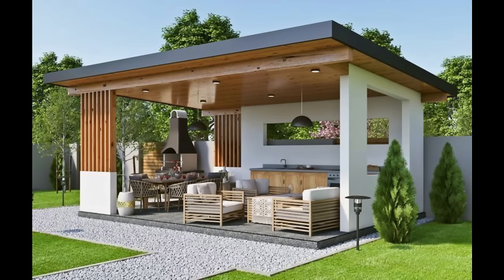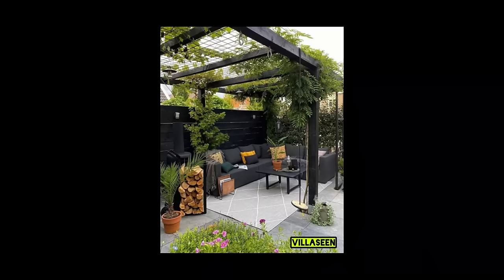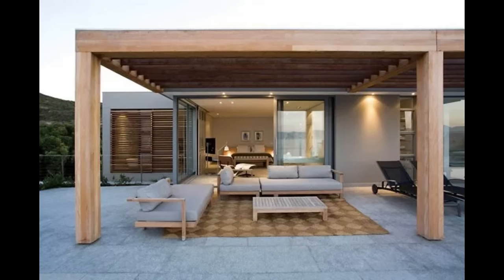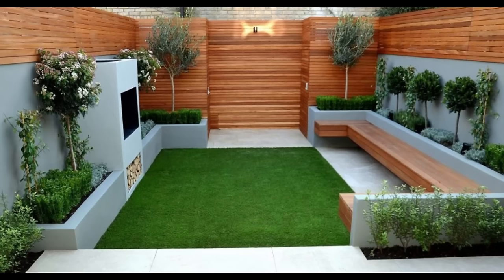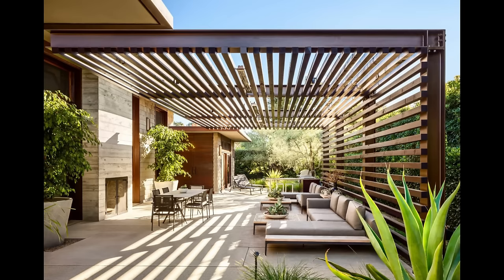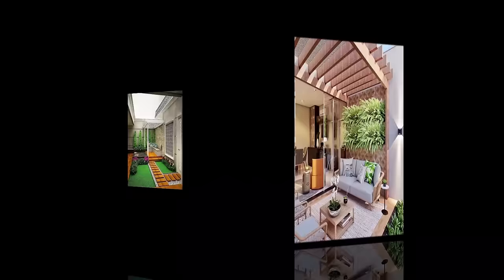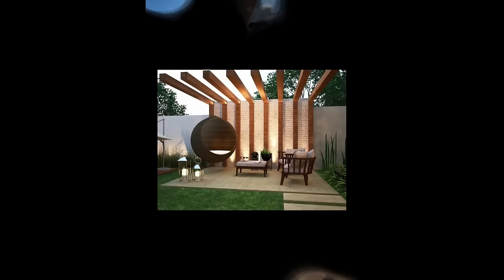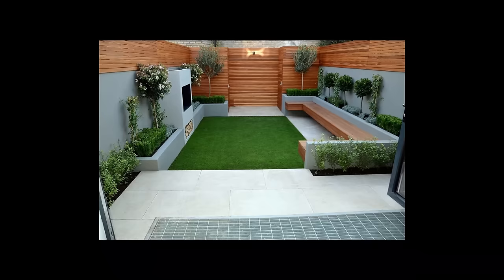400 Patio Design Ideas 2024 Backyard Garden Landscaping Ideas House Exterior Terrace Rooftop Pergola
balcony garden design 100 Patio Design Ideas 2022 | gardening ideas for home Backyard Garden Landscaping ideas  hanging chair ideas garden fence design | Outdoor Seating furniture | Rooftop Garden design with wooden Pergola design , best terrace design ideas and terrace seating area, House Exterior Design patio ideas, patio design ideas, patio, garden ideas and backyard ideas Modern Landscape Garden Design Ideas Backyard Interior Design Ideas | Patio Roof Outdoor Garden | Small Backyard Seating Deck Design, The best outdoor seating ideas for modern home garden landscaping, outdoor living area design ideas 2022 \ 2021 Top 100 Backyard lighting ideas 2022 | Patio lighting design | house exterior garden lights. garden landscaping with outdoor lighting fixtures. garden fence lights, outdoor seating lights and open patio designs with garden lights, patio seating ideas, patio design ideas and patio furniture design, Modern Rooftop Terrace Design | Pergola Design Ideas | Wooden Rooftop Terrace Garden | Verandas Small backyard patio ideas 65 IDÉIAS DE QUINTAIS PEQUENOS DECORADOS | Aconchegantes